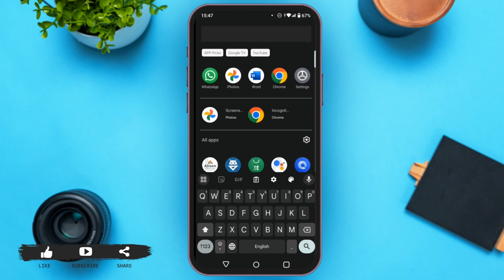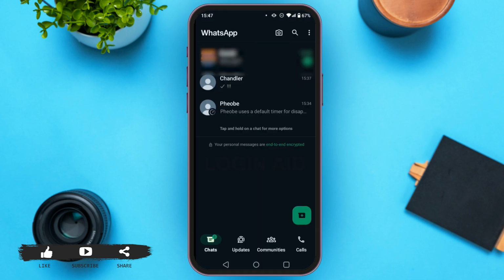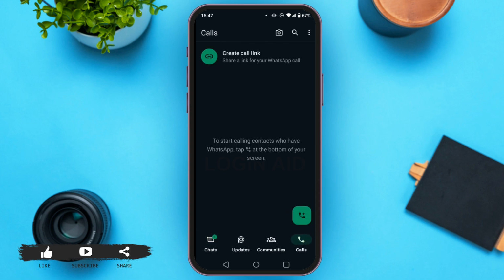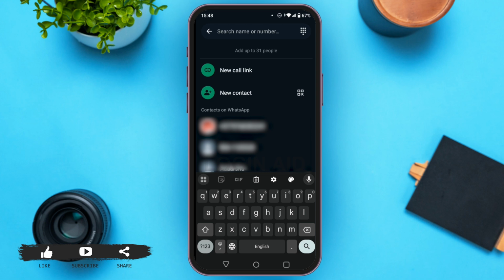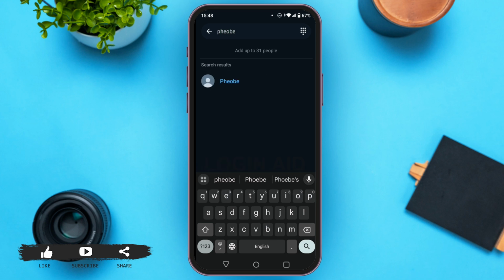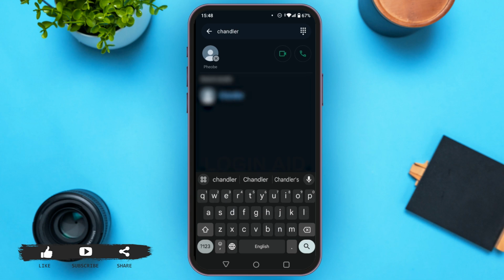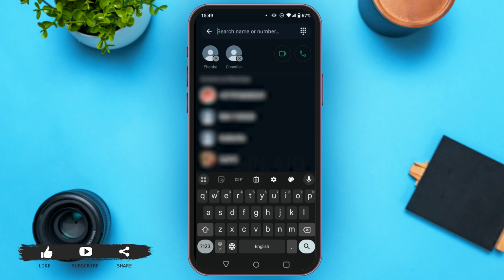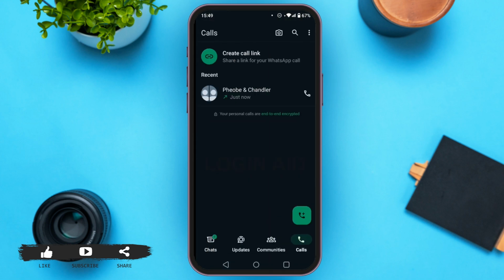How To Make Group Calls In WhatsApp 2024 | Stay Connected With WhatsApp Group Call Feature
Learn how to make group calls in WhatsApp with this easy-to-follow guide. Perfect for users looking to enhance their WhatsApp communication experience.